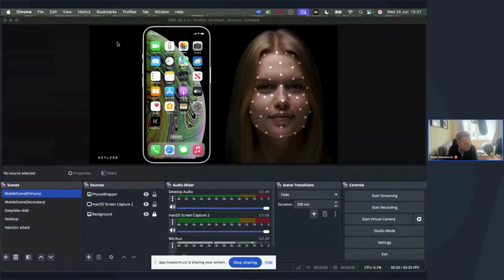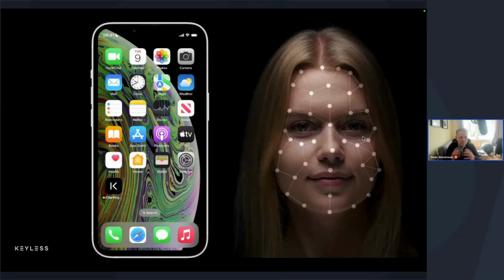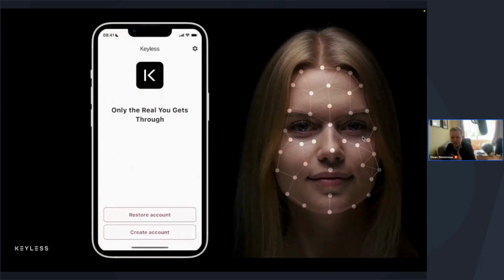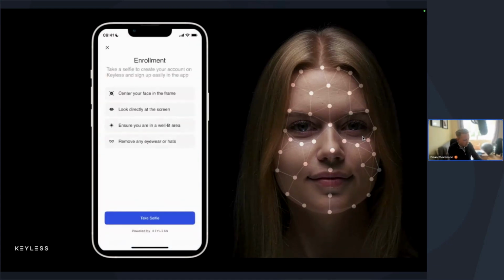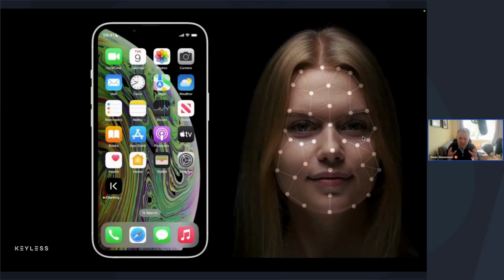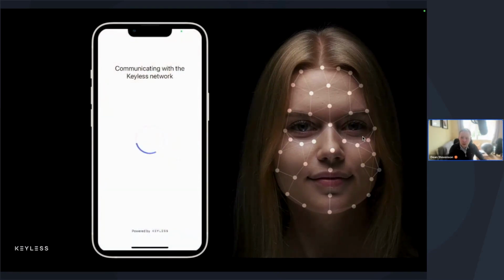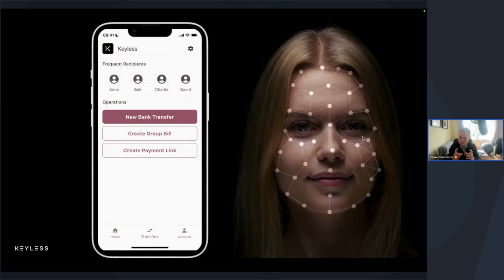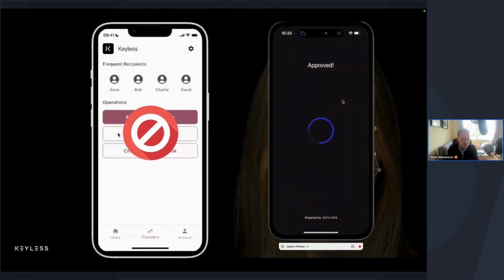Keyless | Liminal’s Demo Day: Combating AI Threats